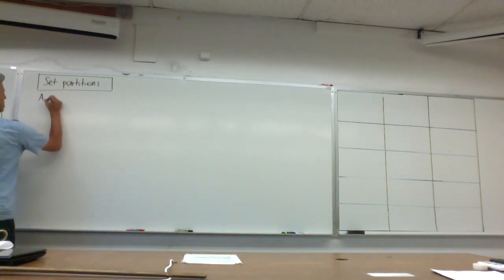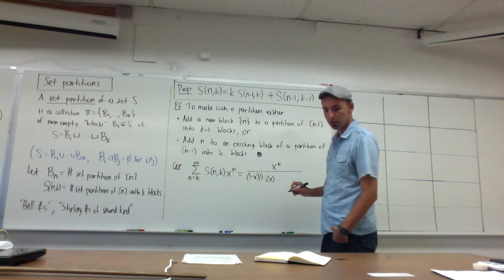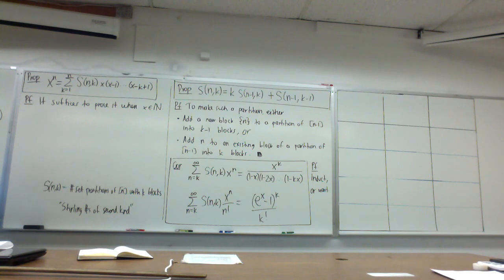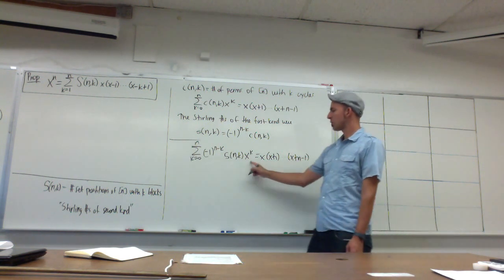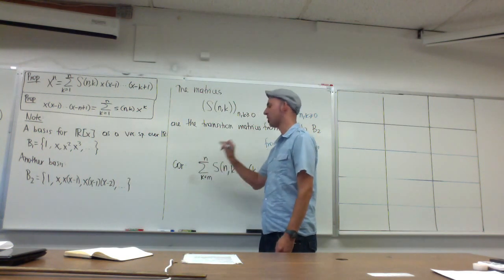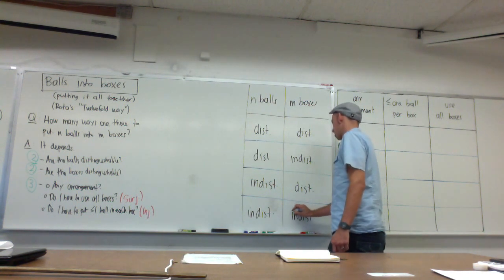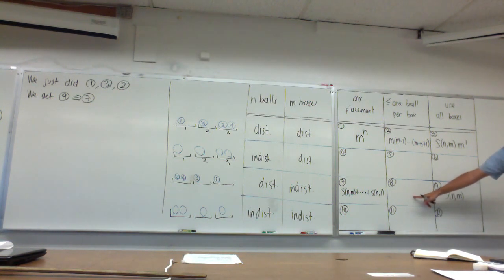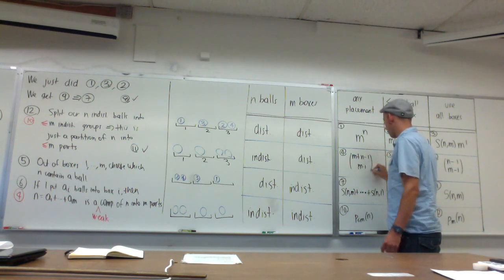Lecture 10 . Enumerative Combinatorics (Federico Ardila)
We study the Stirling numbers of the second kind. Then we discuss 12 variants of the problem: How many ways are there to put n balls into m boxes? This program, called "Rota's twelvefold way", unifies many of the counting problems we have studied so far.